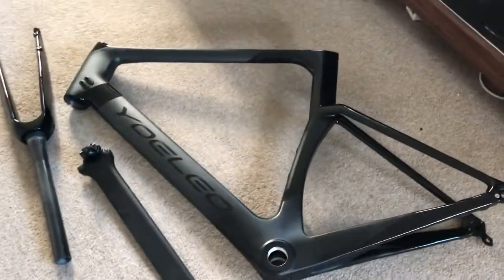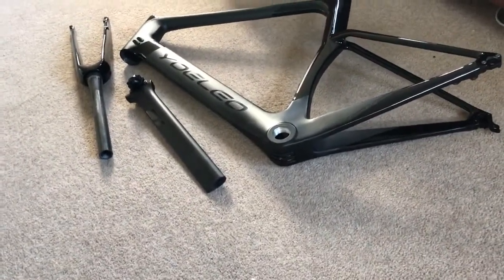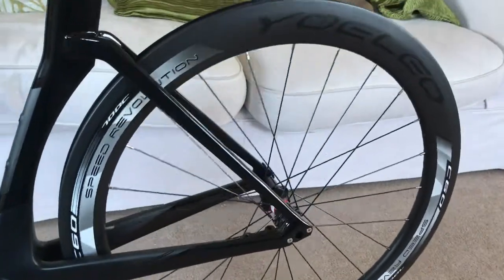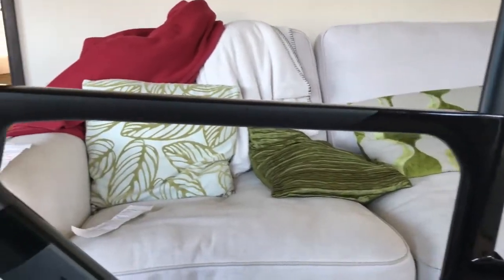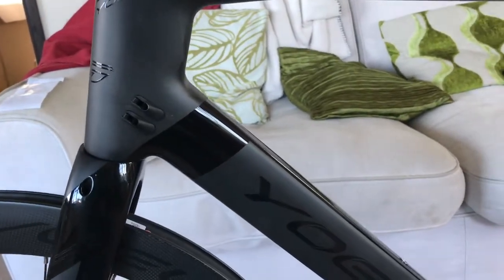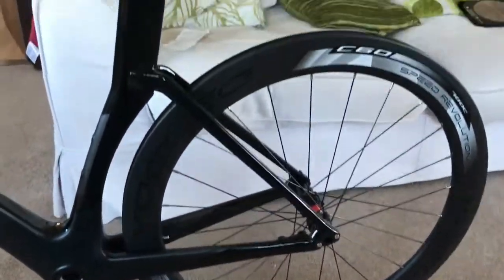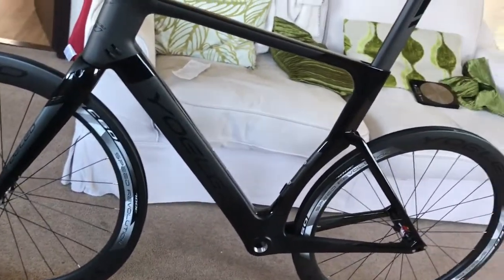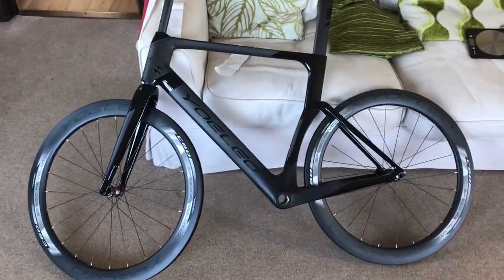Yoeleo R6 Aero Disc frameset and my wheels first look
Now I've had the Wheels spoked, I can put them in my frame for an early look at what its going to look like